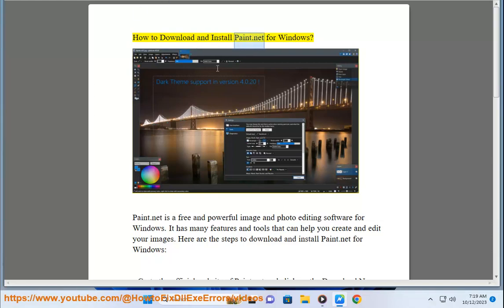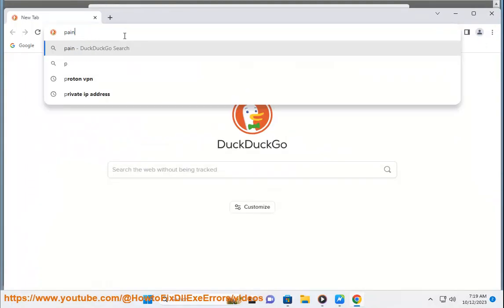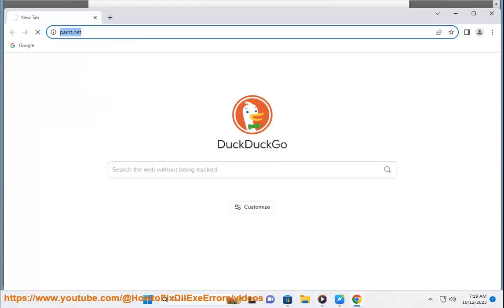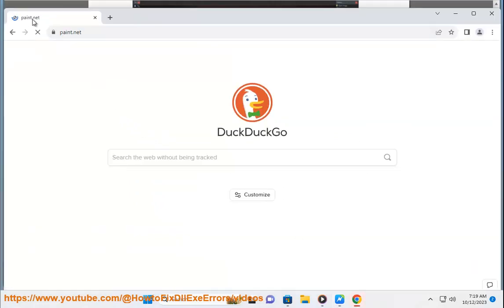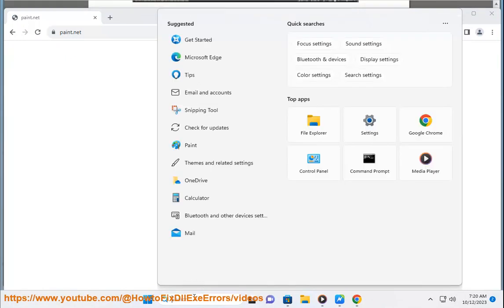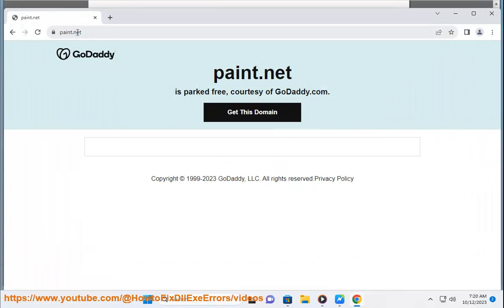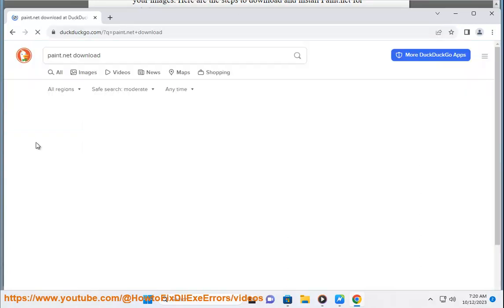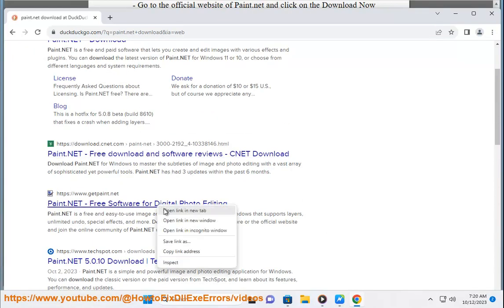Download & Install Paint.net for Windows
Here's how to Download & Install Paint.net for Windows.

i. Whether Paint.NET is better than GIMP depends on your needs and preferences. Both programs are free and open-source, but they have different strengths and weaknesses.

**Paint.NET** is a simpler and more user-friendly program. It is a good choice for beginners and hobbyists who need a basic image editor. Paint.NET has a variety of features, including layers, effects, and adjustments. However, it does not have as many features as GIMP, and it is not as powerful.

**GIMP** is a more advanced image editor. It has a wider range of features and is more powerful than Paint.NET. GIMP is a good choice for professional photographers and graphic designers. However, it can be more difficult to learn and use than Paint.NET.

Here is a table comparing Paint.NET and GIMP:

| Feature | Paint.NET | GIMP |
| Ease of use | Easier | More difficult |
| Features | Basic | Advanced |
| Power | Less powerful | More powerful |
| Platforms | Windows | Windows, macOS, Linux |

If you are a beginner or hobbyist who needs a basic image editor, then Paint.NET is a good choice. If you are a professional photographer or graphic designer who needs a powerful image editor, then GIMP is a good choice.

Ultimately, the best way to decide which program is right for you is to try both of them and see which one you prefer.

ii. Here are a few key things to know about Paint.net:

- Paint.net is a free and open-source raster graphics editor program for Windows. It has been around since 2004.

- It has a simple, easy-to-use interface and supports layers, unlimited undo, special effects like blur and distortion, and a wide range of useful tools for image editing.

- Paint.net is quite powerful for a free program. It has features comparable to paid programs like Photoshop, though it lacks some of the more advanced features of those professional tools.

- It's good for basic to intermediate image editing, cropping and resizing photos, making simple memes or graphics, simple photo corrections, etc. It may not be enough for extensive professional design work.

- Paint.net has an active user community and there are lots of plugins and add-ons available to expand the features. This is a benefit over some other free graphic editors.

- The performance and stability are pretty good, especially for a free program. It can handle large images without too much slow down.

- The interface uses standard Windows conventions so it has a short learning curve for basic functions, but may take some time to master some of the more advanced tools.

- Overall, Paint.net is considered one of the best free image editing programs available. It's powerful, yet easy enough for casual users. It's a great option if you don't want to pay for or pirate Photoshop.